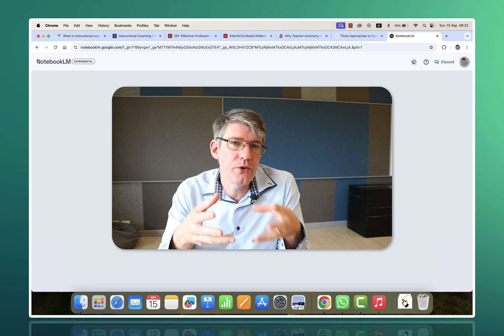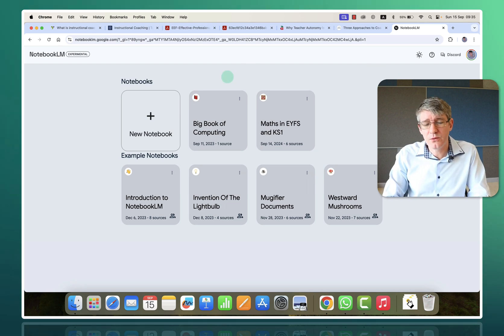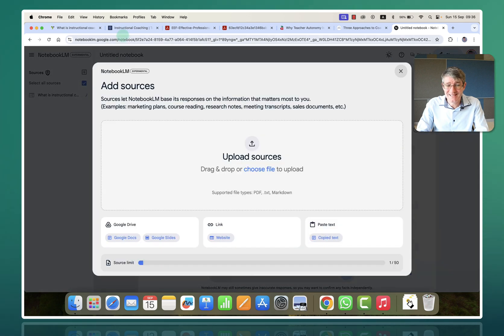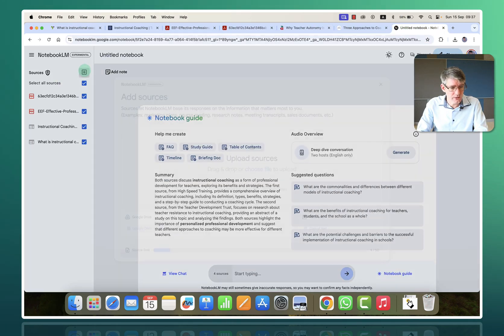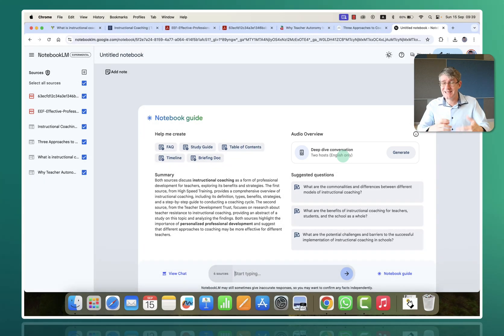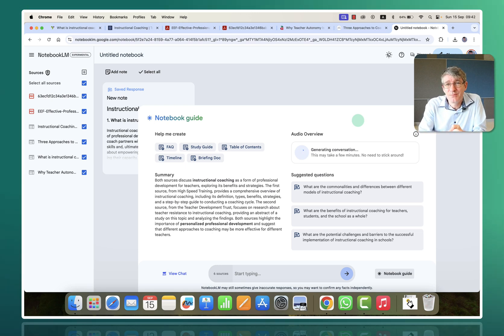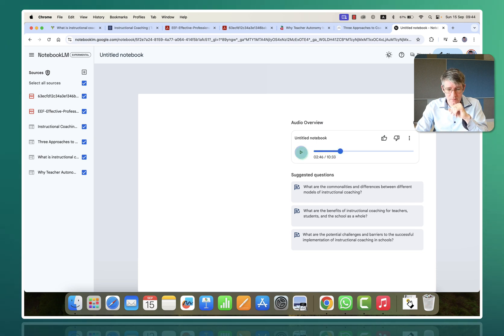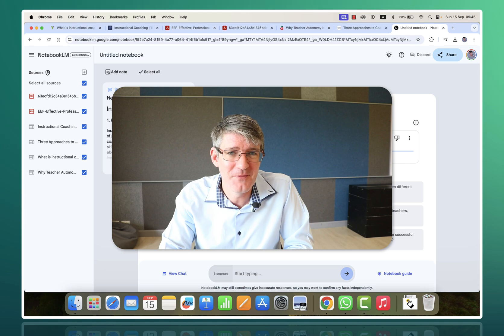NotebookLM: Your Custom Podcast Creator for Professional Learning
NotebookLM is revolutionising professional learning by turning your research and documents into custom podcasts! 🎧 Whether you're a teacher, researcher, or leader, this AI-powered tool lets you generate audio summaries based on the information you provide. Perfect for fitting learning into your busy schedule!

In this video, I’ll walk you through how to use NotebookLM to create your own personalised podcasts. Whether it’s research papers, reports, or lesson plans, you'll learn how to efficiently convert documents into engaging audio summaries. 🎙️

💡 Key Takeaways:
How to input your research or documents
Generating custom podcasts
Time-saving for professional development
Perfect for teachers, researchers, and busy professionals